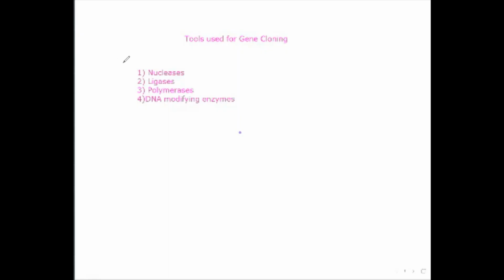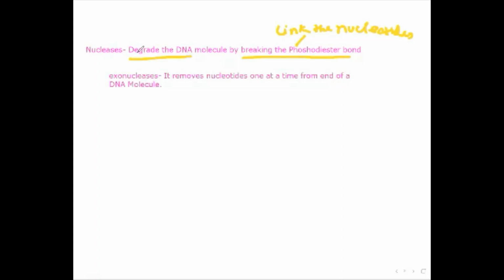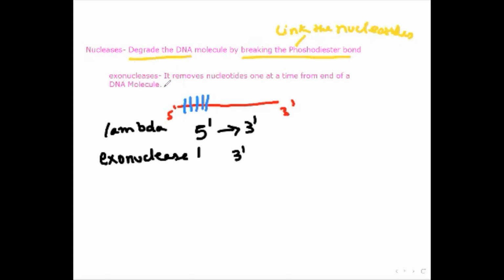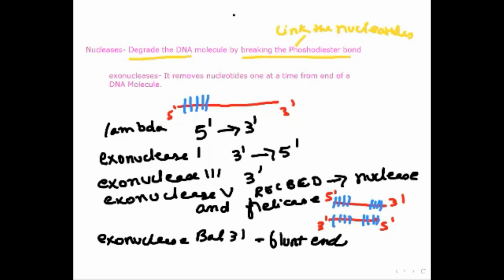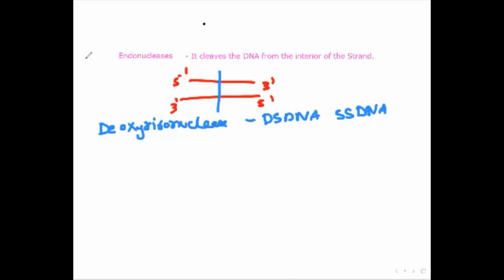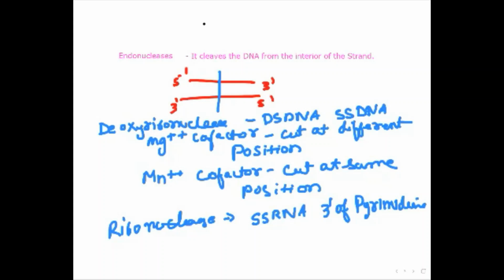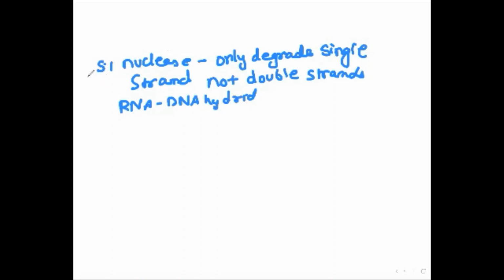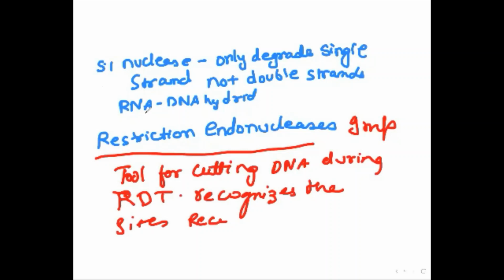Gene Cloning - Nucleases (English)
This video describes what is nucleases and different types of nucleases